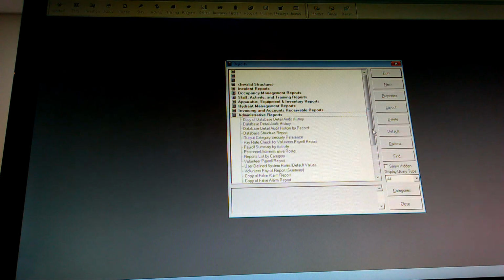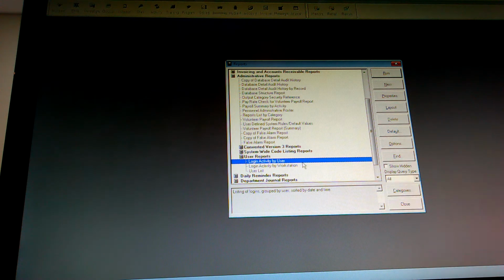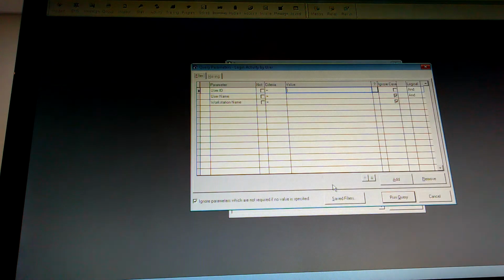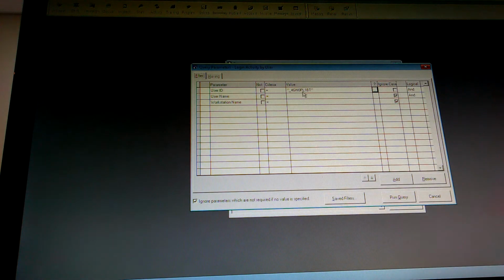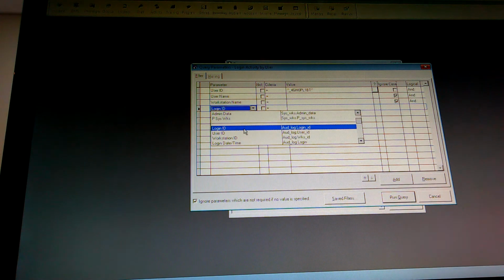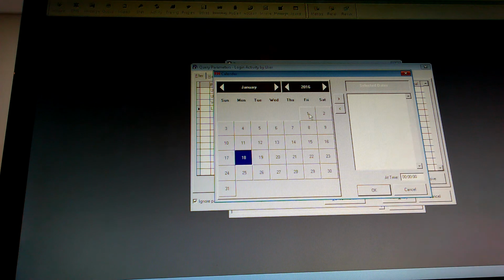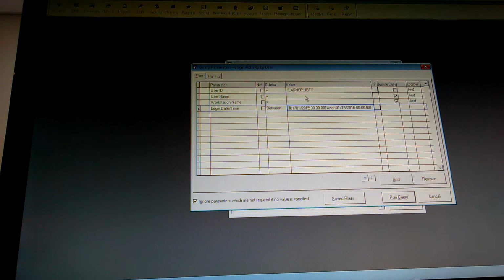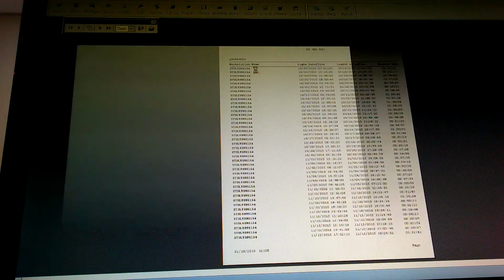FireHouse Software: Officer I Requirement Lookups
Helps you look up dates you were an Acting Officer in order to complete the Fire Office I requirements.